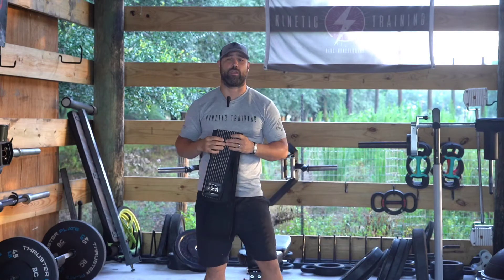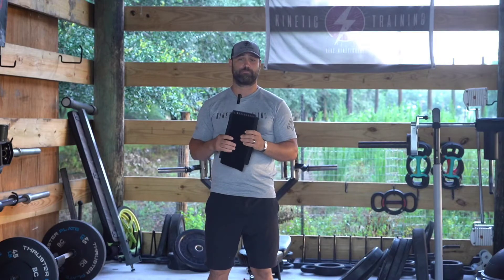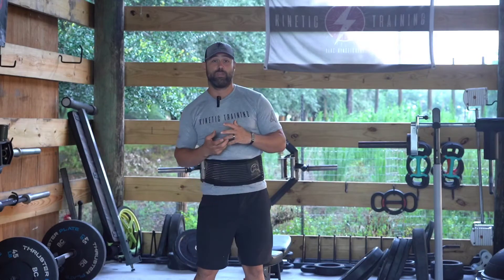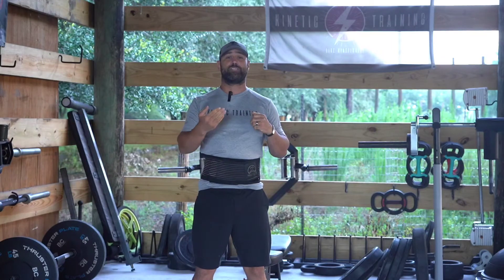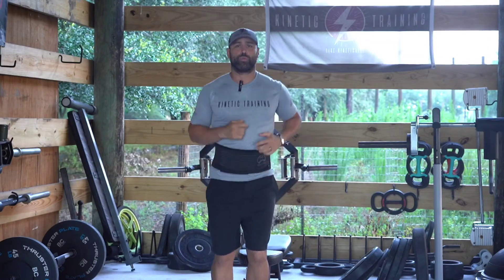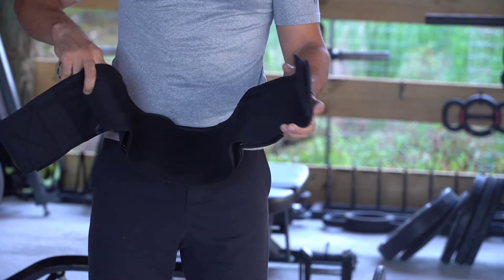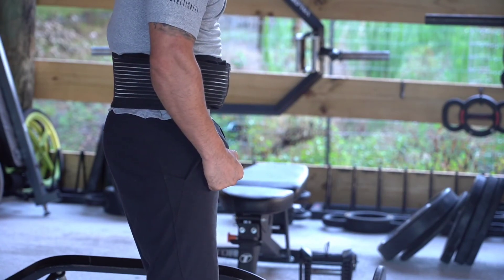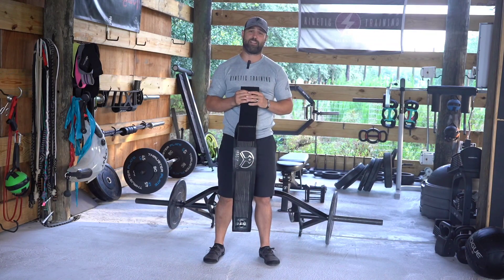Diaphragmatic Breathing & The Breath Belt | Breath Work | Kinetic Training | Coach Dan Palacios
This is how we apply the Breath Belt as a lifestyle, recovery, and performance modality!